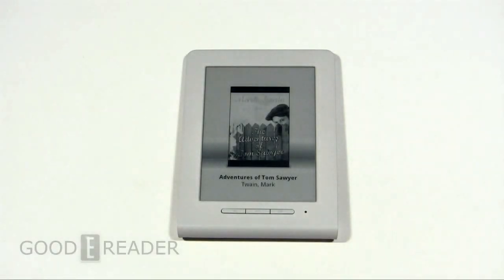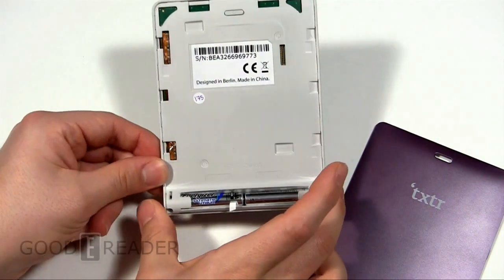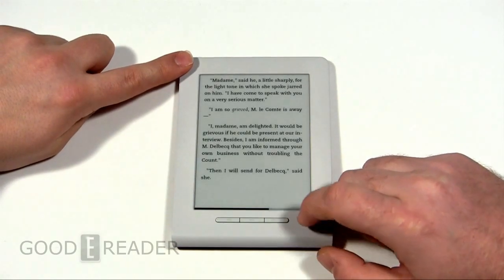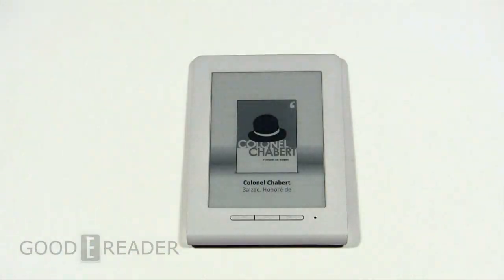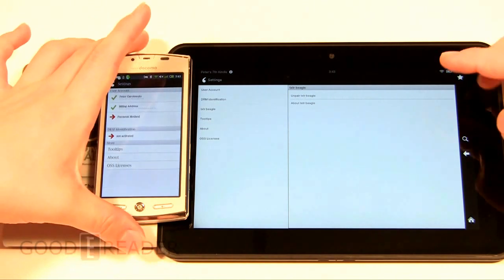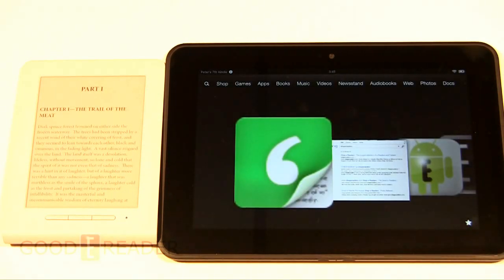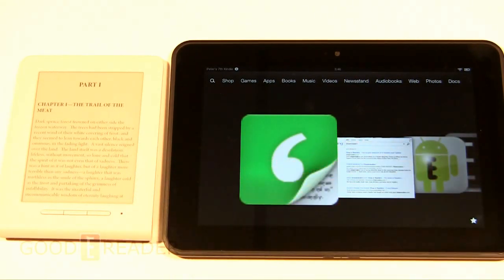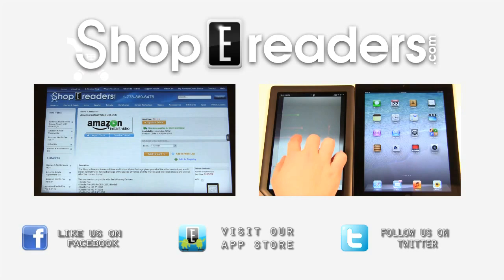Review of the Txtr Beagle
In this hands on video we show you exactly what the Txtr Beagle brings to the table! This is the brand new ultra-cheap e-reader that transfers eBooks from your tablet or smartphone via Bluetooth! Check out how this works and let us know your thoughts.